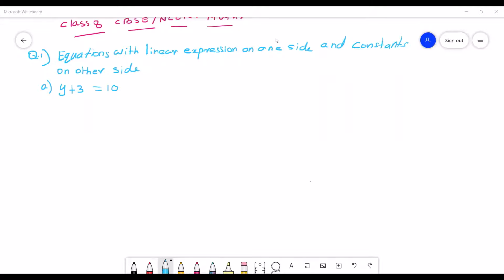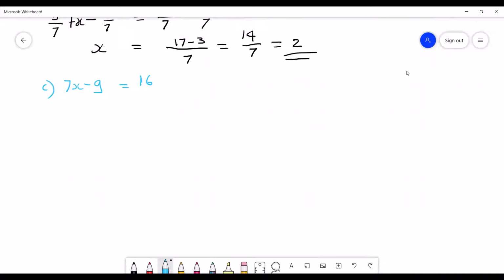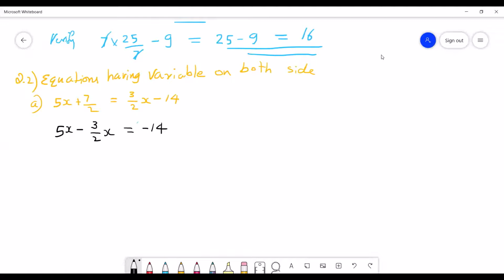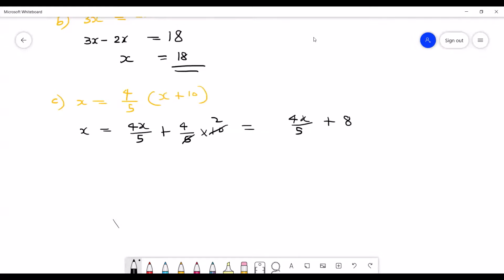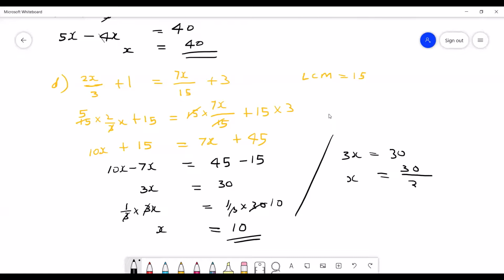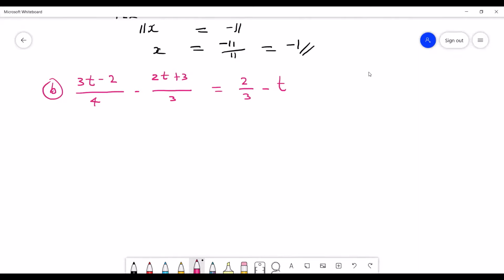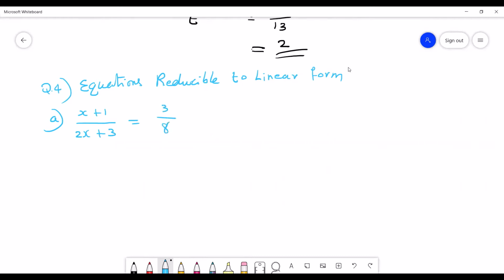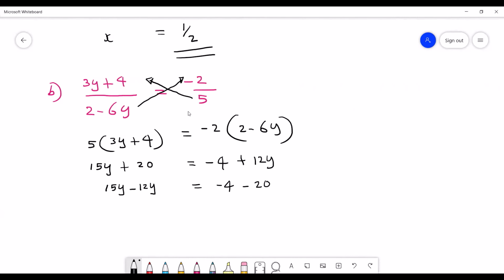Linear Equations in One Variable -Many solved numerical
Admission open for regular daily online classes,  for School students, Polytechnic and Engineering students in English, Hindi and Malayalam languages.
For those who need personal attention can join our classes:- (Daily online live classes as per time Table) FOR SCHOOL STUDENTS CBSE and States, ITI, POLYTECHNIC AND ENGINEERING STUDENTS
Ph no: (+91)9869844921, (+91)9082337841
22 years of experience in teaching engineering students.